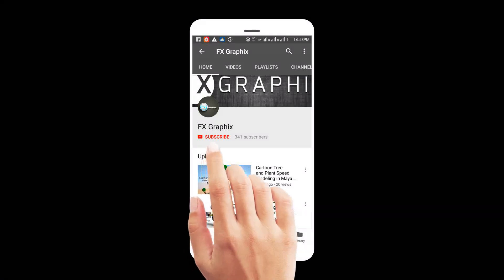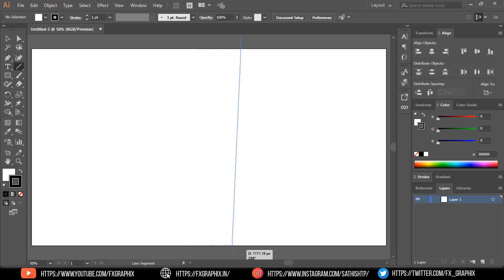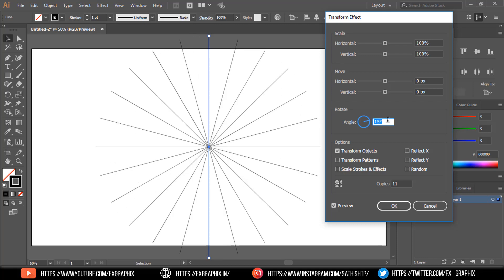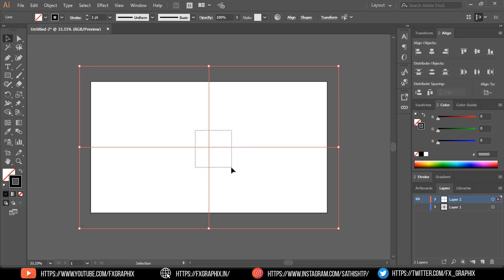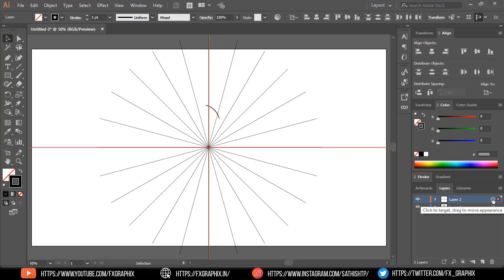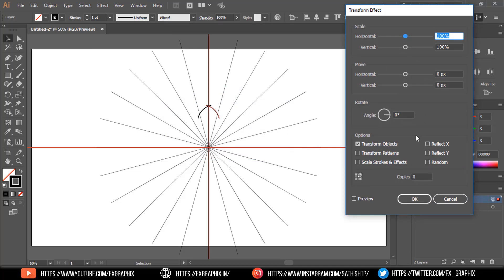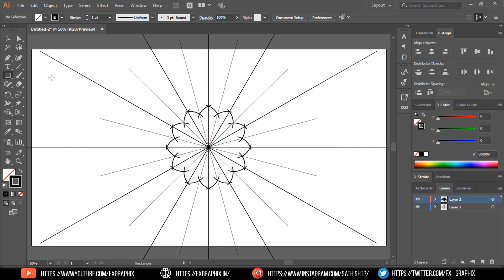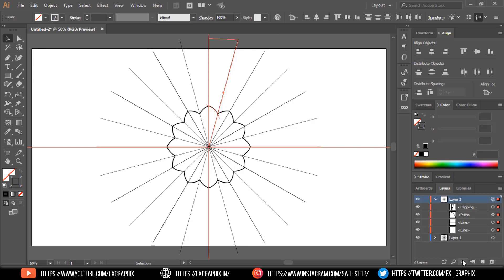Mandalas in Adobe Illustrator - for Beginners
here i'm going to show how to make "mandala drawing in illustrator".